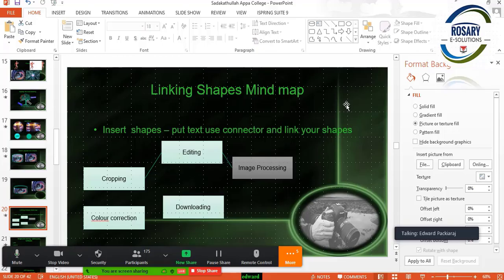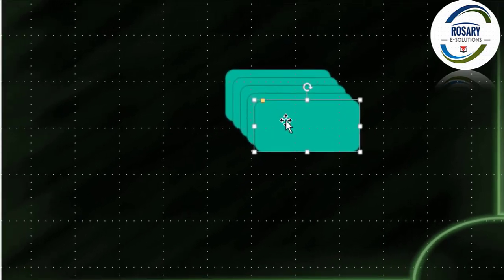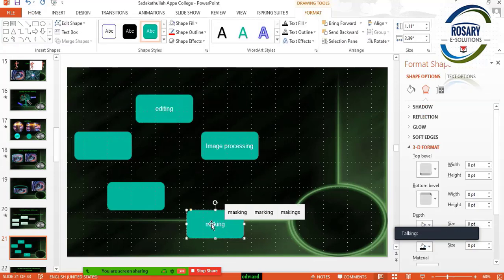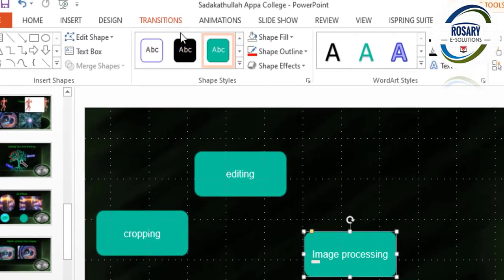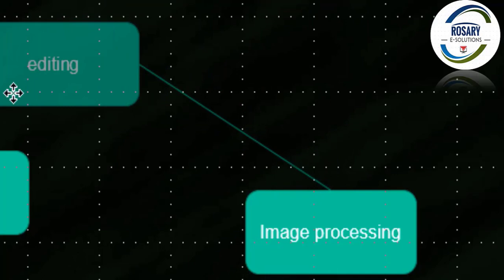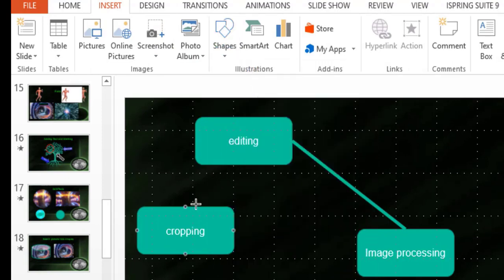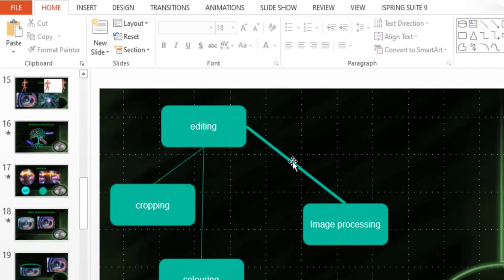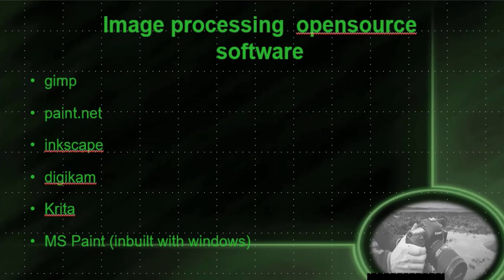10 How to Draw a Mind Map (Concept map) || Powerpoint tricks || List of Free Photo Editing Software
As a Part of e-Content development training in the series of Powerpoint for image editing this PowerPoint tutorial explains an easy way to draw a mind map concept map drawing a flow chart drawing is explained in this video. List of the best free photo editing software ie alternatives to photoshop also explained.
10  How to Draw a Mind Map (Concept map) || Powerpoint tricks || Free Photo Editing Software

0:00:00.000 Mind map Creation using PowerPoint

0:03:16.809, Free Software For Photo Editing (alternative to Photoshop )